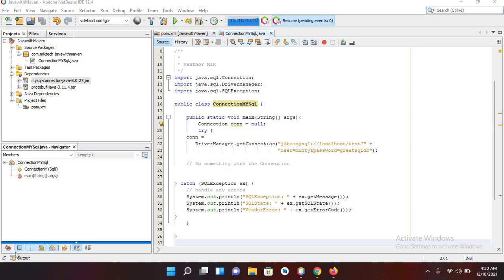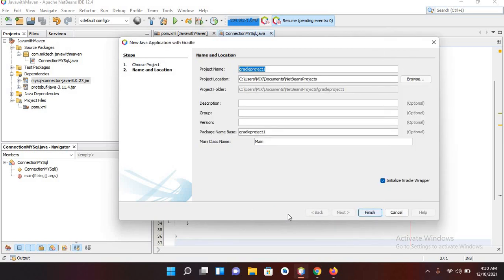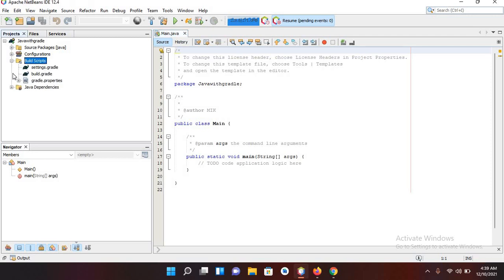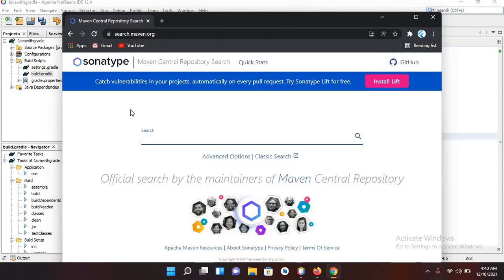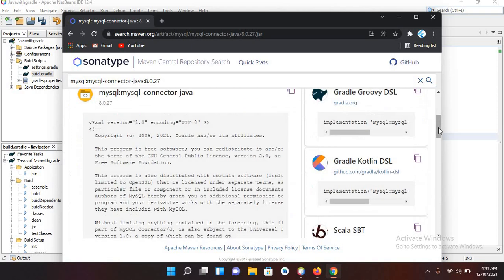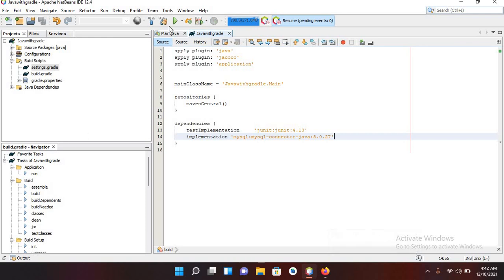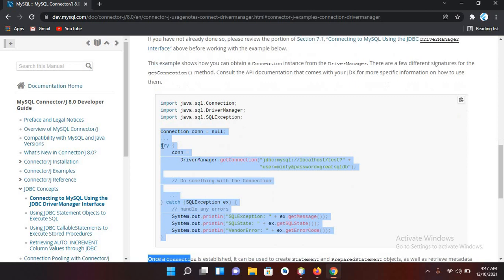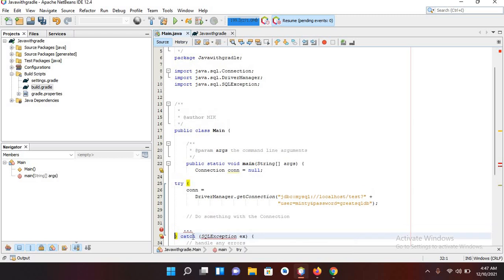How to use Gradle in java netbeans | Create Gradle Java project in netbeans | gradle tutorial java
Gradle Java NetBeans Example
In this example, we will explain how to integrate Gradle with NetBeans IDE and how to perform basic Gradle tasks.
1. Why use Gradle in NetBeans IDE?
Gradle is a powerful tool for building and automation. It has many advantages, enabling the development of build scripts that are cross-platform and cross-IDE. You should have no problems migrating your Gradle-based applications to a different IDE or Continuous Integration server.
2. Requirements
   NetBeans IDE
    JDK 1.7.0_67 (or higher)
    Gradle 2.3 (or higher)
3. Installing the Gradle Plugin in NetBeans IDE

The tasks that we will perform in this post are simple. To install Gradle in NetBeans IDE, go to Tools  Plugins  Available Plugins.
Then, type “Gradle” and choose “Gradle Support” plugin

Gradle NetBeans Plugin
4. How to Start using Gradle in NetBeans?
We will assume that you have installed Gradle in your computer if you didn’t have yet, take a look here.
In this step we have to set the default configuration for Gradle’s environment.
Gradle in NetBeans IDE

    Gradle support in NetBeans IDE
NetBeans IDE is one of the top three players among the popular Java IDEs. It supports implementing Java and Groovy applications out of the box, along with the typical functionality you can expect of a first-class IDE, like refactoring capabilities, code completion, and integration with popular frameworks and tools. The IDE’s functionality can be extended by plugins.